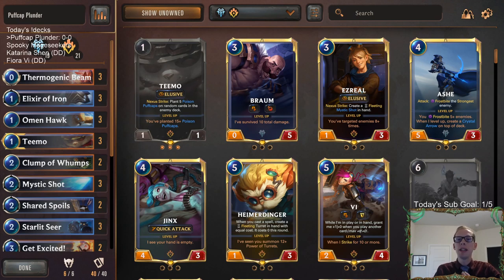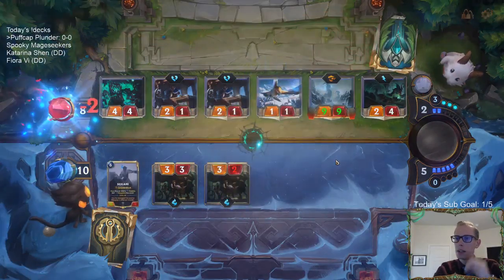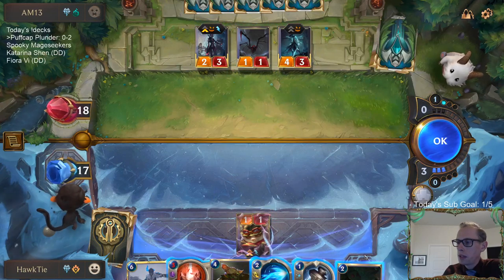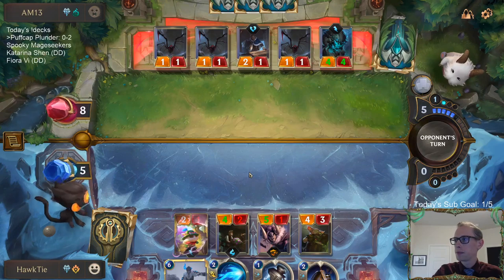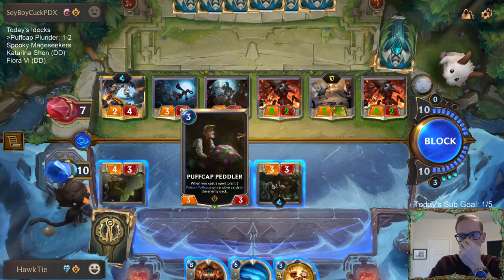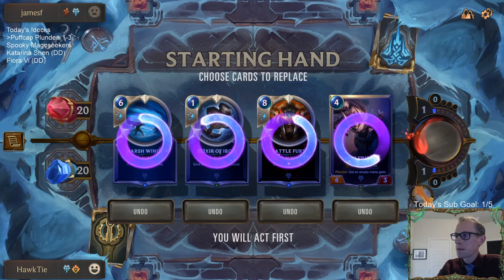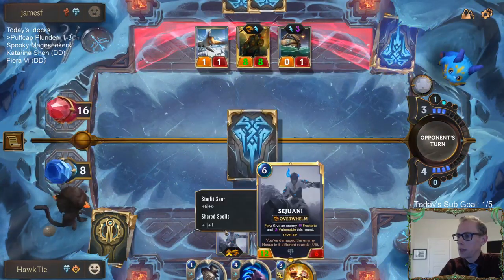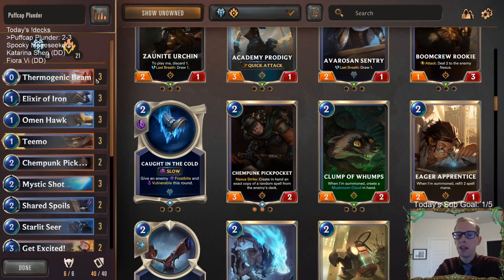Puffcap Plunder: Here, have a mushroom! l Legends of Runeterra LoR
Legends of Runeterra Ranked deck - Puffcap Plunder
Code - CEBQKAIEBAMRWNB2AMAQCBAWEAAQEAICAMBQCBBHGE2QCAQBBIAQCAJKAIBACAIFA4AQEAIJ
Champions - Teemo, Sejuani

Stream Schedule (Eastern time):
Mon/Wed/Fri/Sun @ 11am
Tue/Thur/Sat @ 4pm